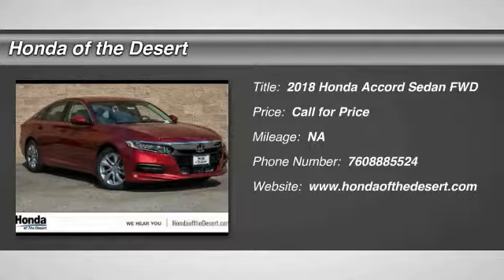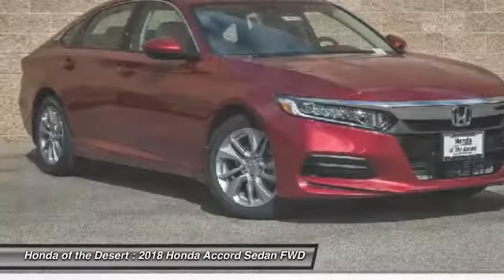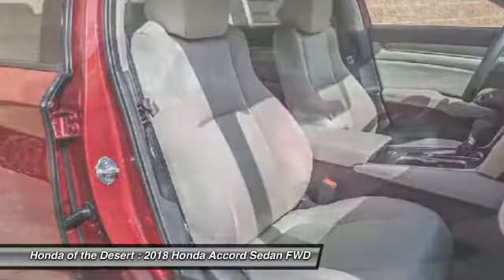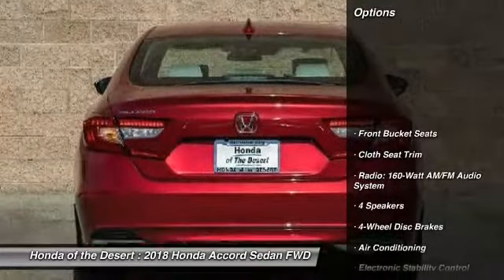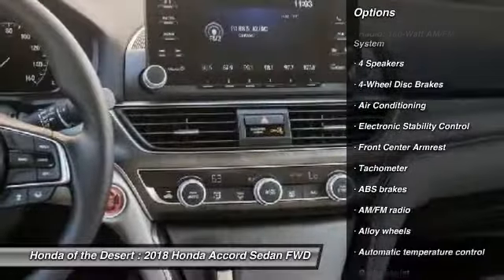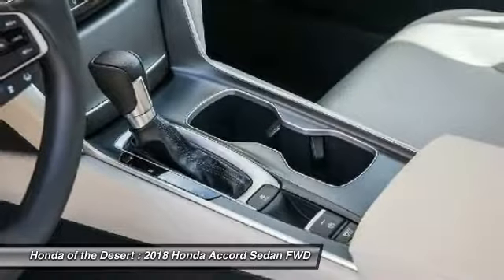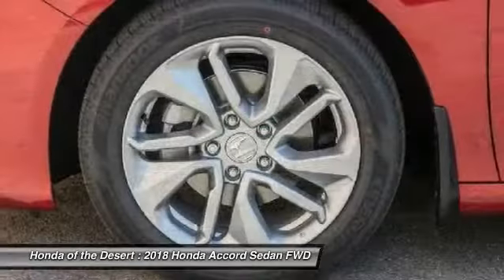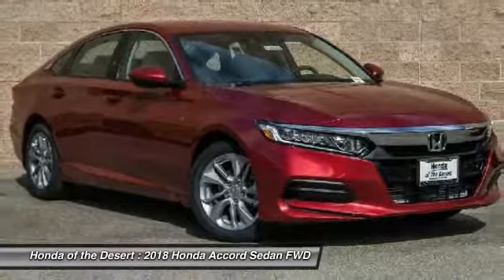2018 Honda Accord Cathedral City CA 818853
2018 Honda Accord LX

Recent Arrival! 38/30 Highway/City MPG**brbrHonda of The Desert has just completed a multi-million dollar renovation including a state-of-the-art, spacious and highly customer interactive Vehicle Showcase Room, Existing vehicle Service and Write-Up Reception Area, Parts and Accessories Boutique, Customer Lounge and New Owner/Vehicle Delivery Center. Featured amenities include: Customer Lounge / Tranquility Area, Complimentary WiFi and high speed data terminals. Exclusive Children's Activity Room, Relaxing Teas and Gourmet Coffees. (Subject to change and availability) The store boasts a convenient, US Highway 111 at Perez Rd. Location with plenty of customer parking. We offer free door to door shuttle service in the valley as well as a family oriented staff and atmosphere.brbr2018 Honda Accord LXbrbrCloth.brbrADVERTISED PRICES DO NOT INCLUDE ANY DEALER INSTALLED OPTIONS.